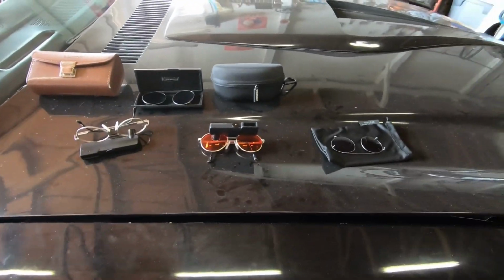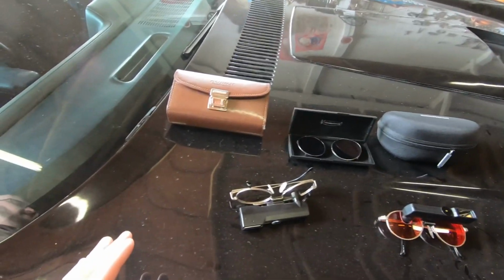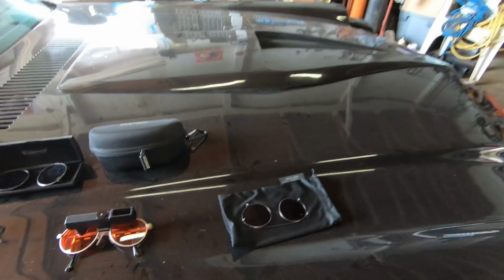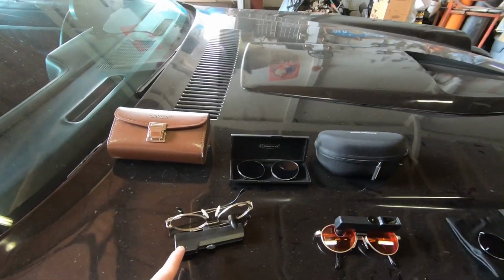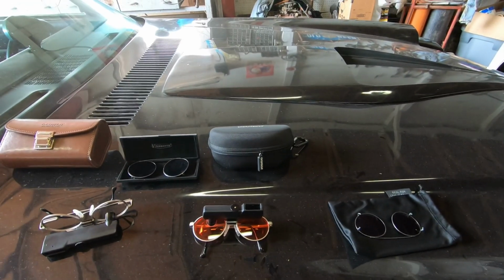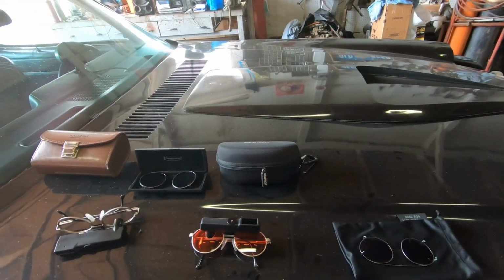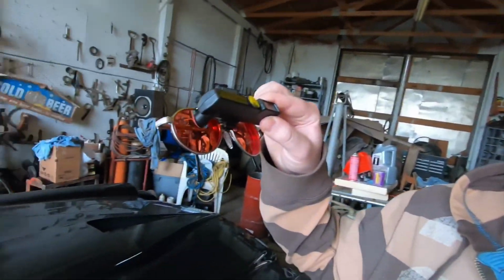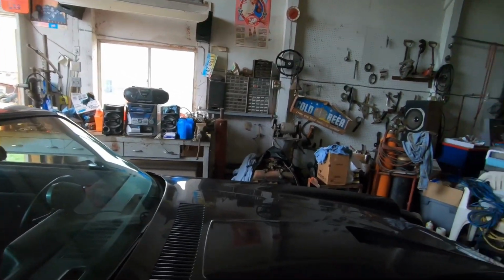My New Goofy Glasses (For Driving with a Vision Impairment)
In this video I go into detail about my new glasses. We also talk about the pros and cons to both the new and old glasses. I am visually impaired and I have to wear these special glasses to drive.